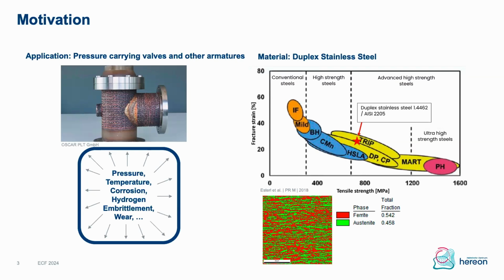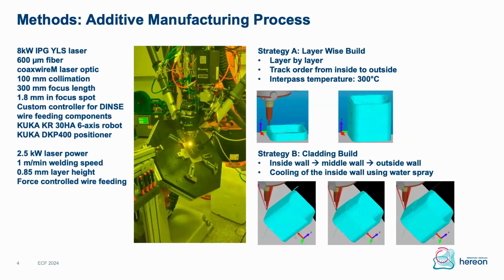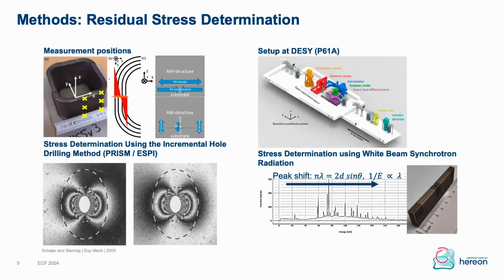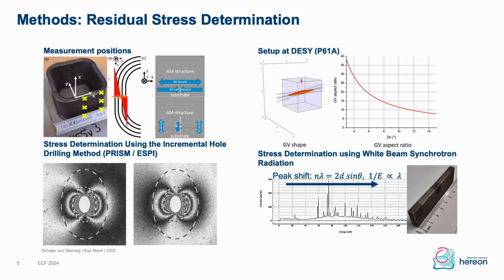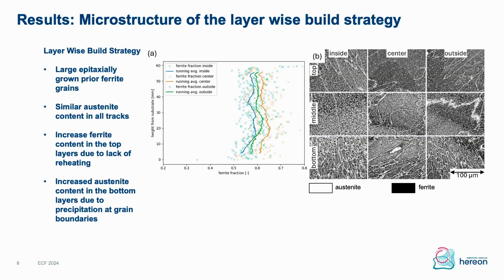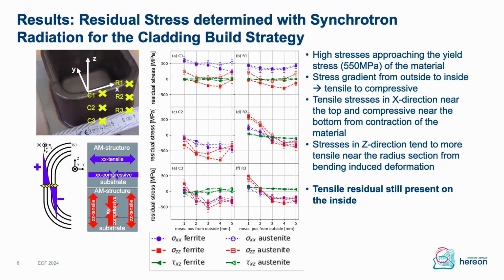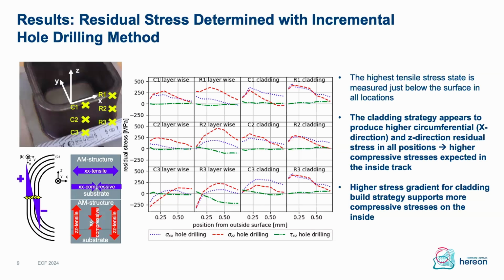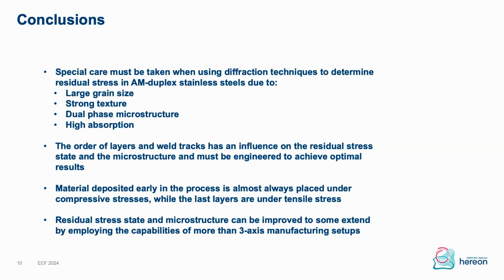THE EFFECT OF BUILD STRATEGY ON THE RESIDUAL STRESS DISTRIBUTION IN ADDITIVELY MANUFACTURED DUPLEX S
Odermatt, Anton Emil; Al-Hamdany, Nowfal; Abreu Faria, Guilherme; Degener, Sebastian; Kashaev, Nikolai